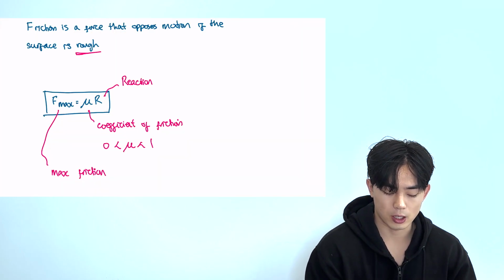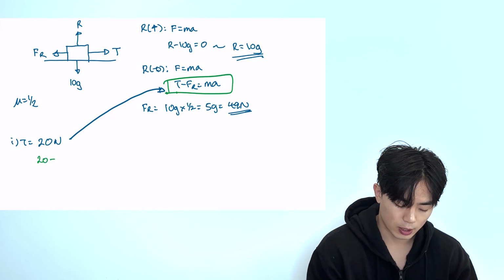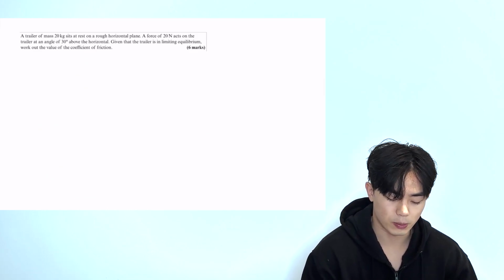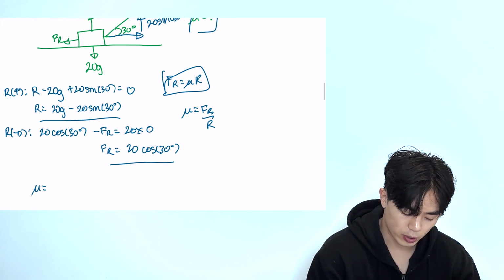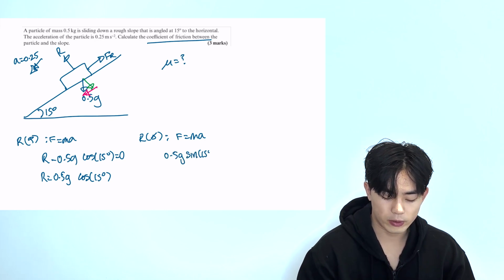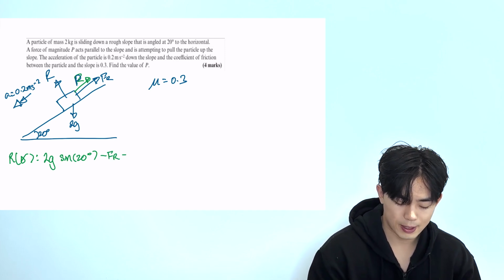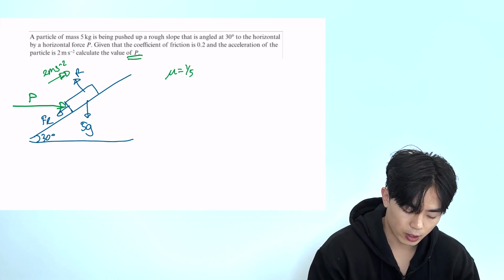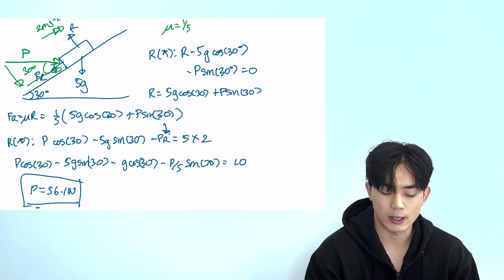A Level Mechanics | Friction